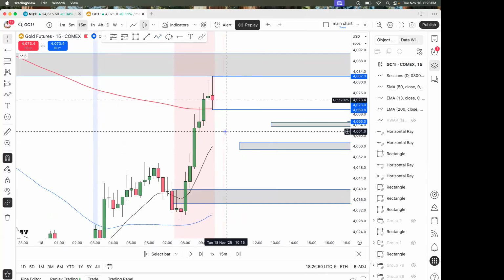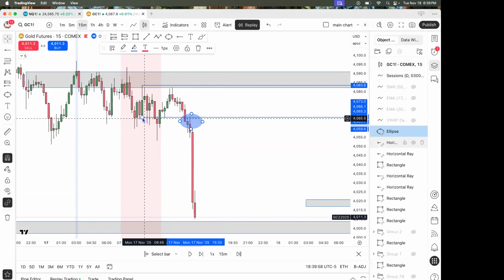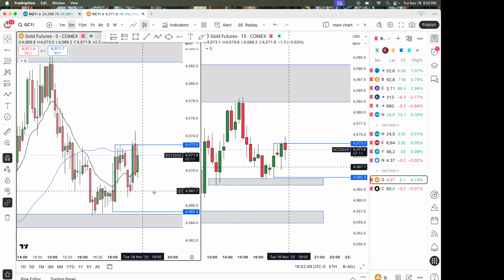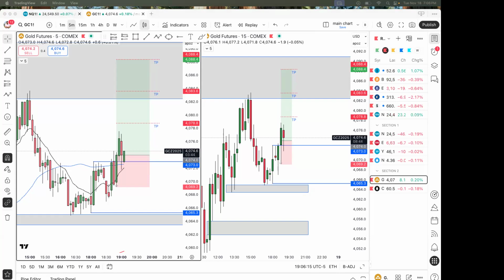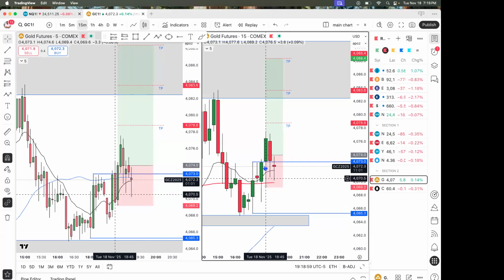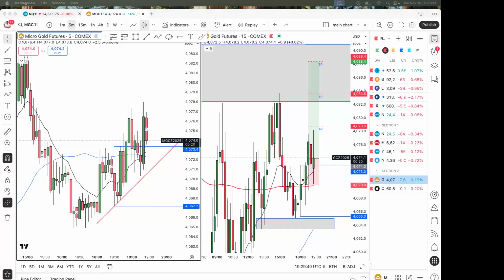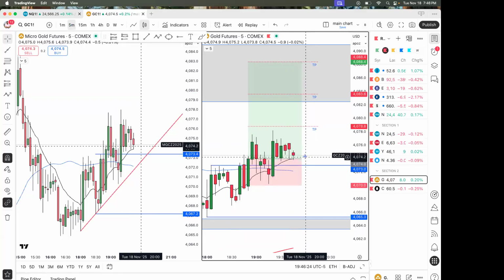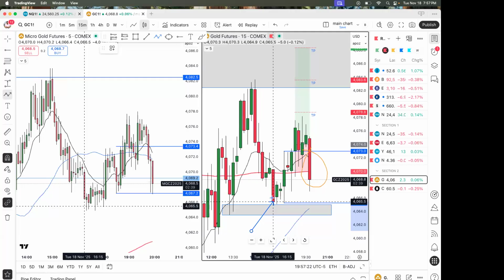Orb Explanation 11/18/25